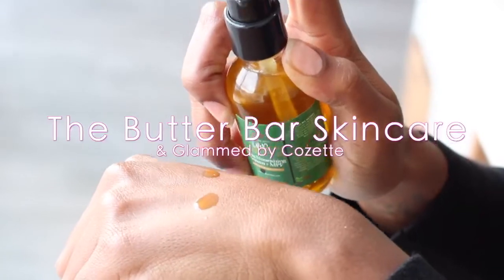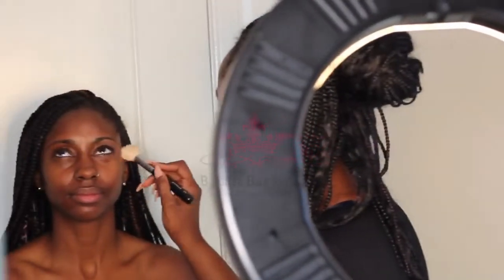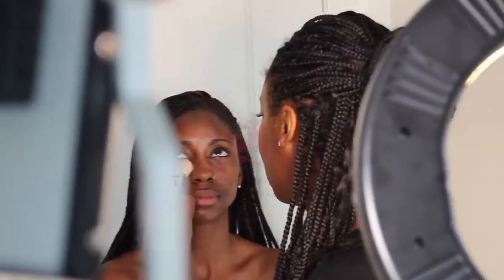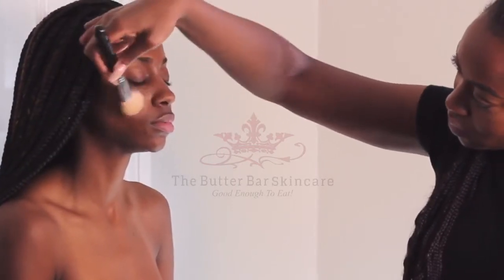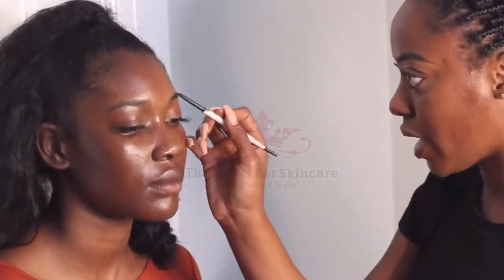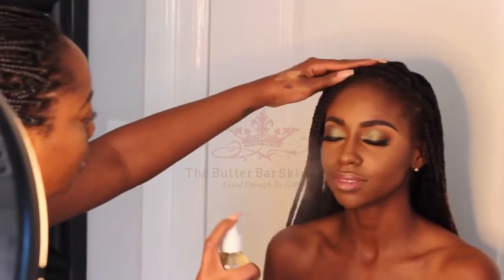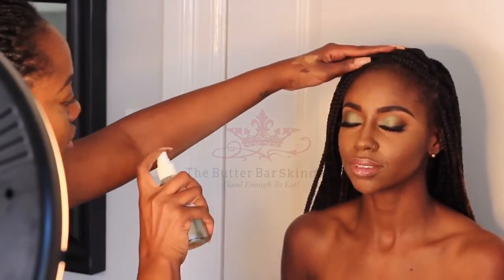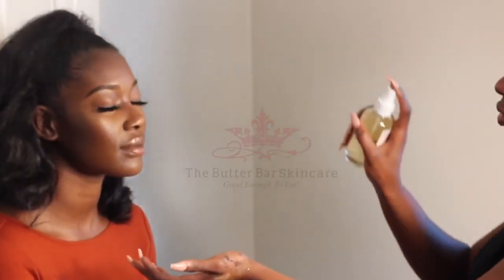Skincare for Make Up Users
Hate those mornings you wake up after a day of wearing make-up and your skin looks tired, feels dry, blemishes may appear, or your skin may start to look inflamed? Wearing make-up without properly taking care of your skin can clog your pores and tire out your skin. Some foundations can also cause allergies, redness, dryness, acne, and irritation.  Those skin concerns you are concerned about could come from the makeup you are wearing.